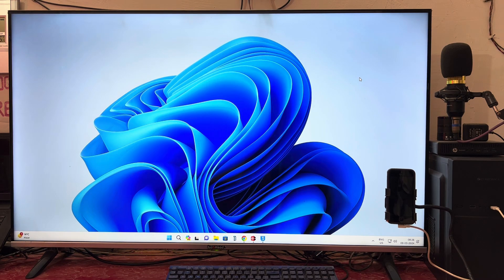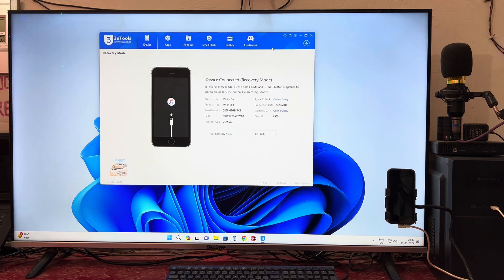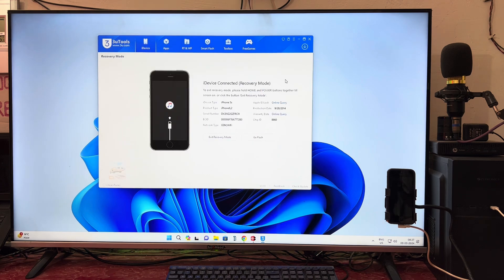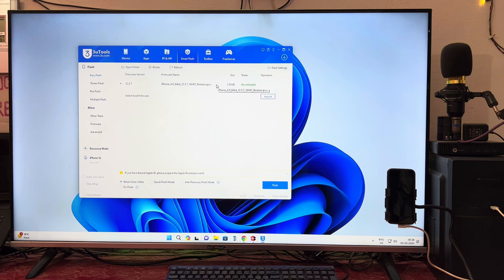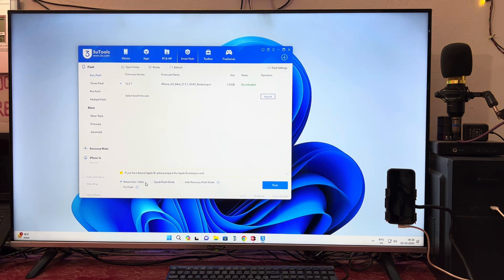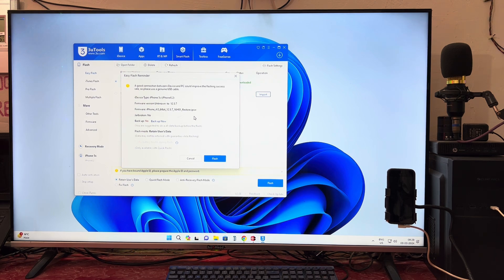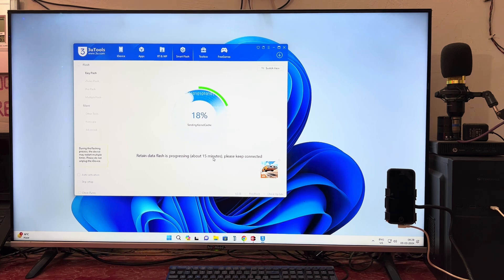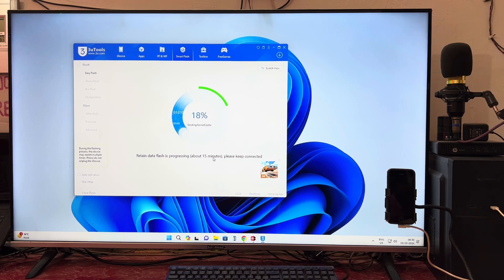Fix iPhone/iPad Stuck in Recovery Mode, Black Screen, White Apple Logo, Boot Loop or DFU 2024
You can also try TunesKit iOS System Recovery to fix iOS issues like iPhone/iPad Stuck in Recovery Mode, Black Screen, White Apple Logo, Boot Loop or DFU. (30% off coupon: TKIOS30)
iOSsystemRecovery, iPhoneRecoveryMode, iPhoneAppleLogo iPhone | The Best iOS System Recovery Tool 2021- Fix All iOS Issues with NO DATA LOSS n iOS system recovery software that repairs 150+ iOS/iPadOS/tvOS system issues and also iTunes errors like 4013/4005 with simple clicks, and also provide 1 click service to enter/exit recovery mode. If you have the same problems as mentioned in this video, then ReiBoot will be your BEST CHOICE